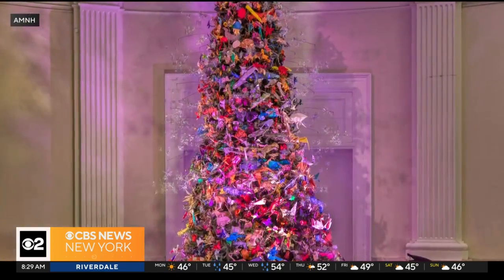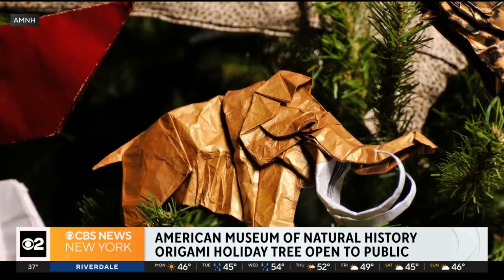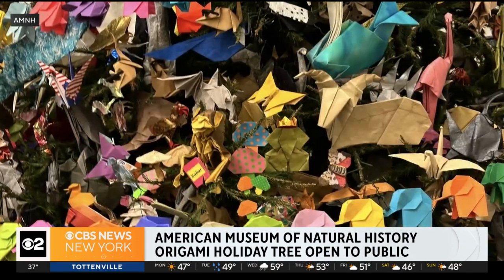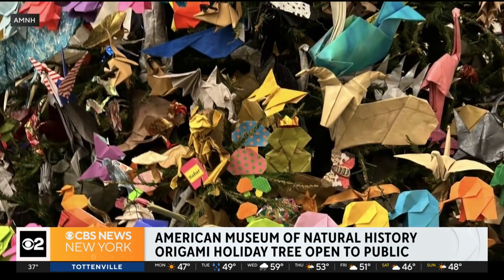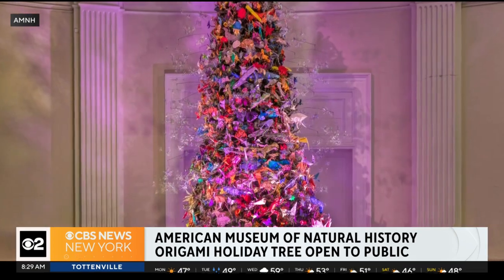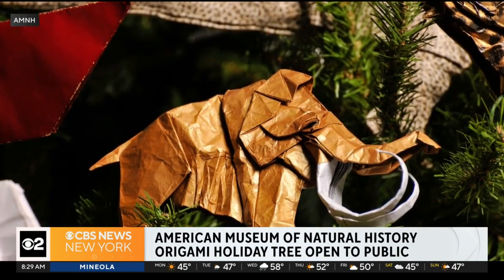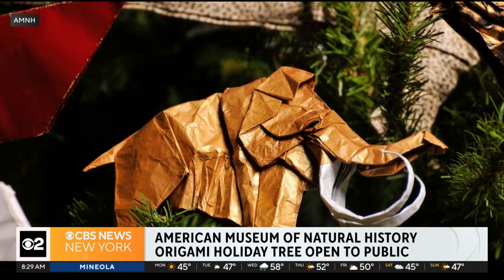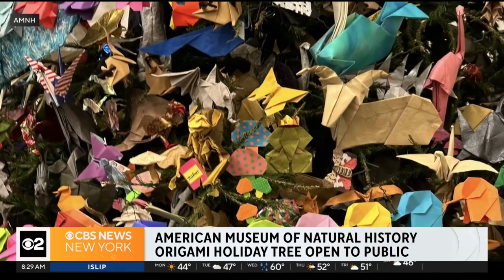Origami Holiday Tree returns to Museum of Natural History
The tree is decorated with origami elephants to celebrate the opening of the museum's latest exhibit, The Secret World of Elephants.